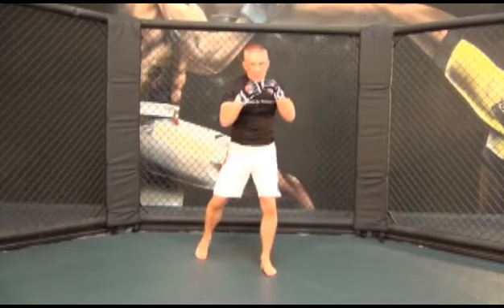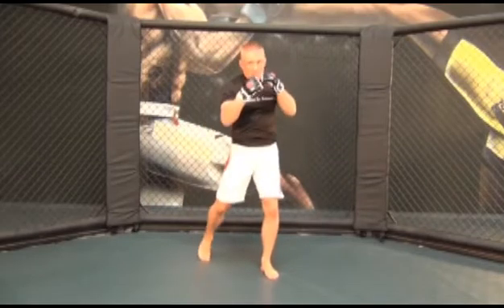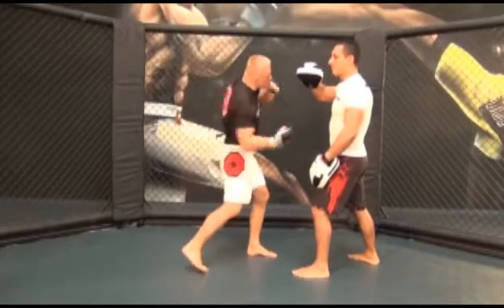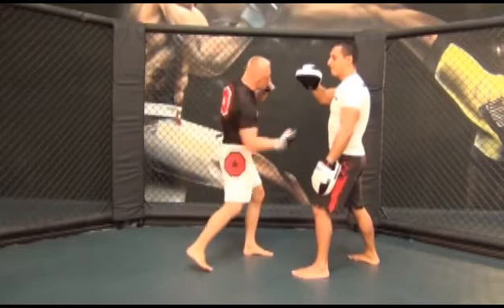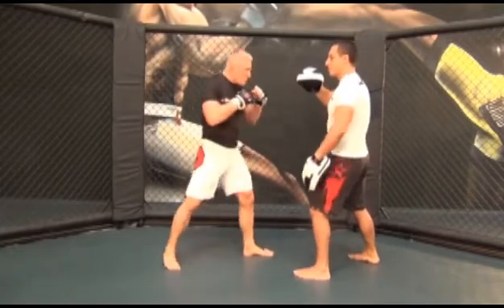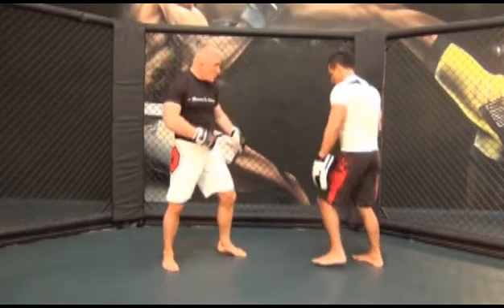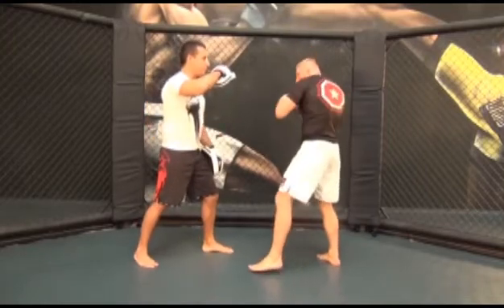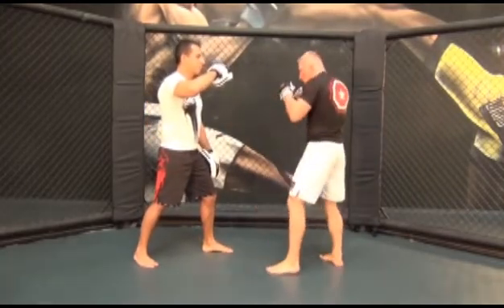Right Uppercut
You start in your regular fight stance. your right hand is tucked to your chin to protect your face. From here rotate your upper body clockwise, while bending your upper body slightly to the right. At the same time pivot on your left foot and swivel your hip clockwise while bending your knees a little bit fyourther to gain more momentum for your punch. Pull your right ellbow back until your forearm is parallel to the mat. Now that u've created the momentum u need start pivoting on your right leg and swivel your hip counterclockwise, while rotating your upper-body counterclockwise and pulling your right hand up into your opponent's chin. Do not drop your hand straight down after connecting but pull your hand straight back to your chin the way u threw it to avoid counters.